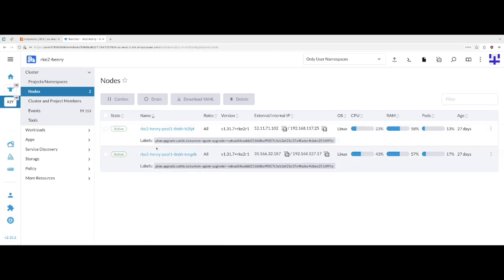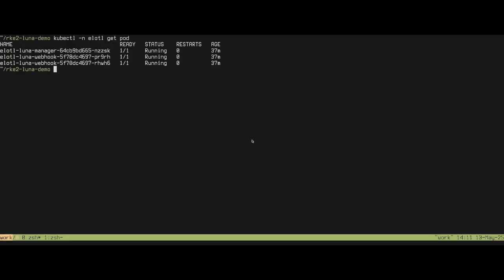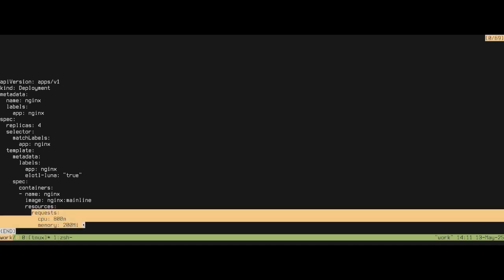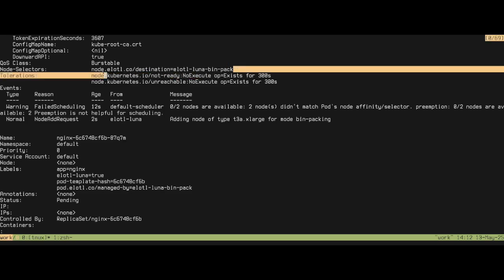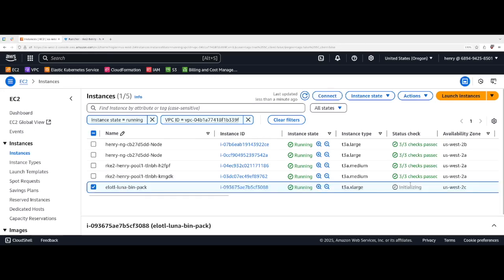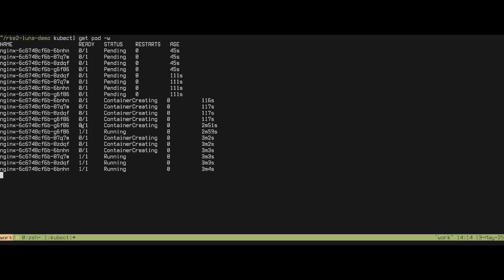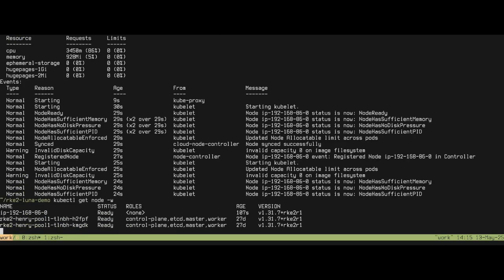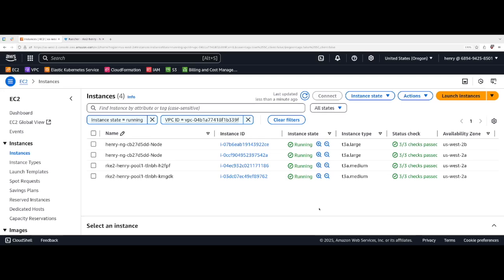Luna on RKE2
Demo of Luna cluster autoscaler with SUSE's RKE2 clusters on AWS EC2 nodes